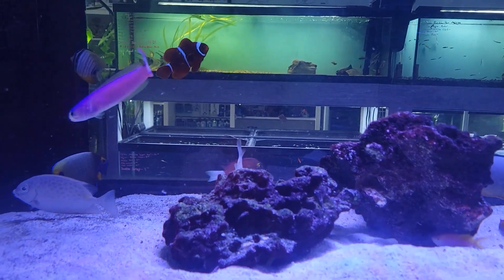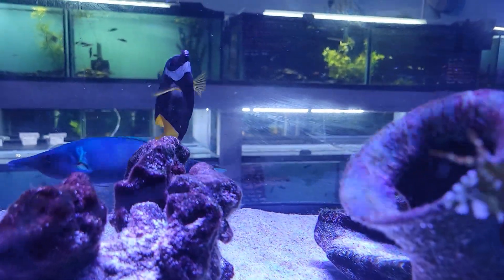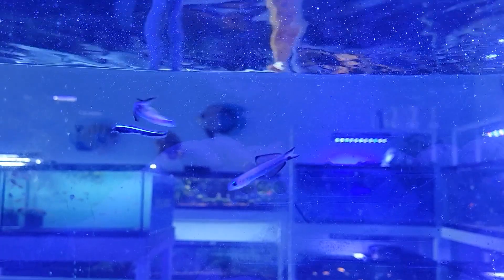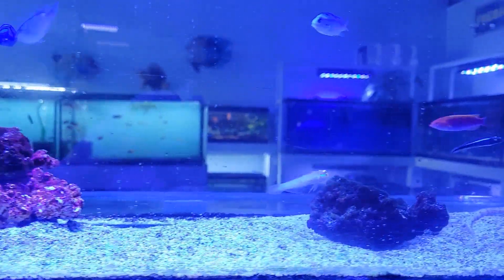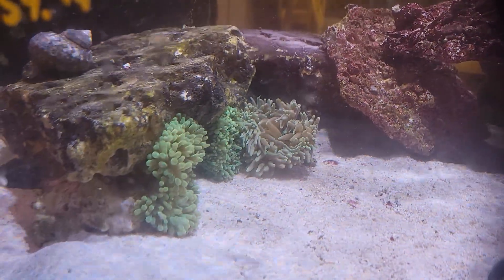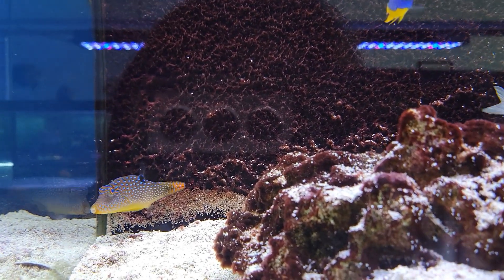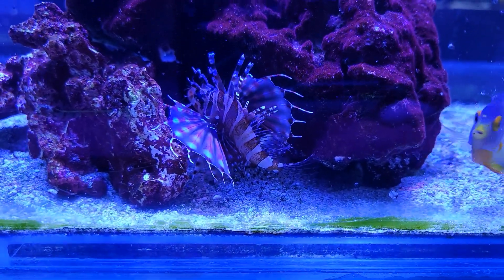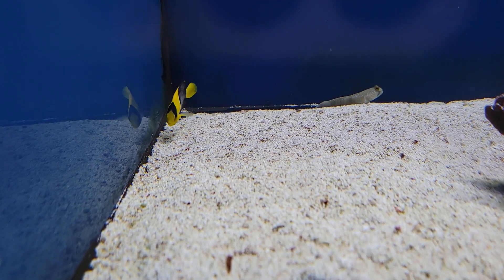Saltwater 12/23/22 🎄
Merry Christmas everyone! To spread the holiday cheer we got tons of incredible and rare fish in this week come check them out! Be sure to like comment and subscribe, and for our local customers if there's anything you're looking for feel free to email us at and we'd be happy to see if we can get it in for you!